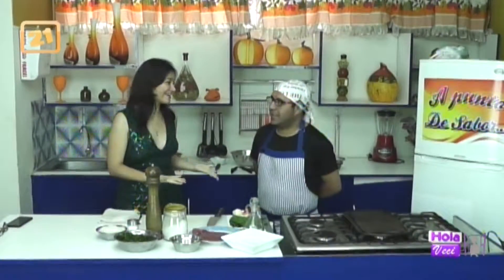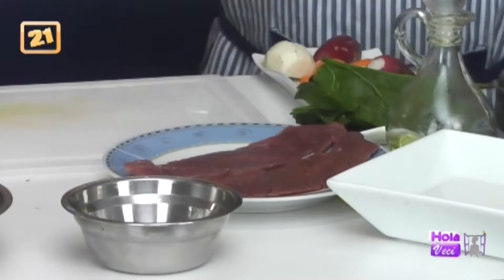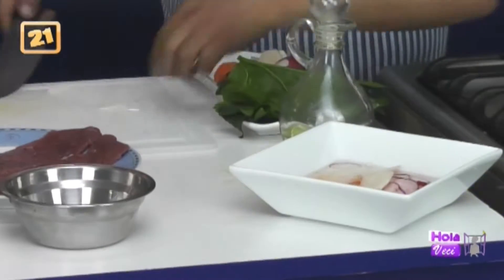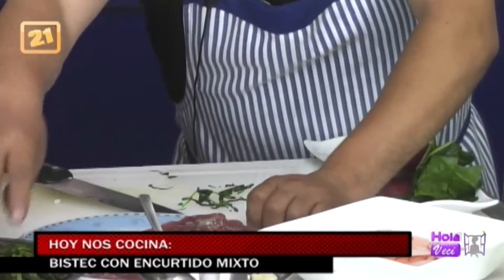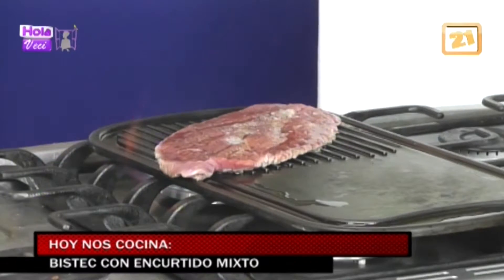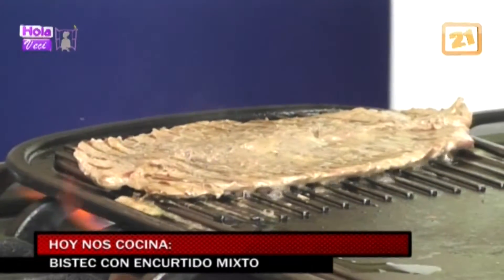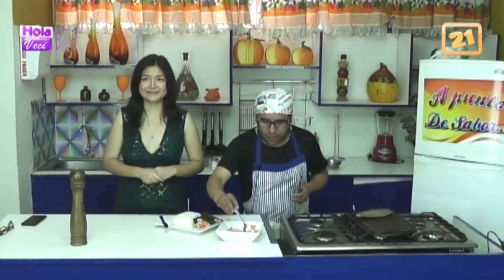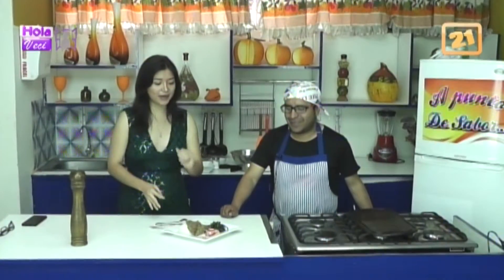Como hacer Bistec con Encurtido Mixto en Hola Veci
Nuestro Chef Carlos Trujillo Flores nos prepara, Bistec con Encurtido Mixto en nuestra secuencia "A punto de sabor" del Canal 21 Huancayo.

Fecha: 7 de febrero
Conducido por: Nicole Zevallos y Paula Alvarez